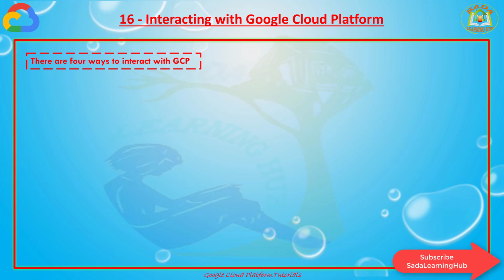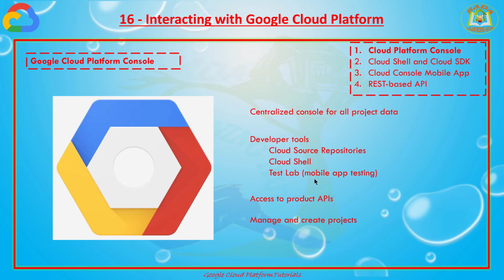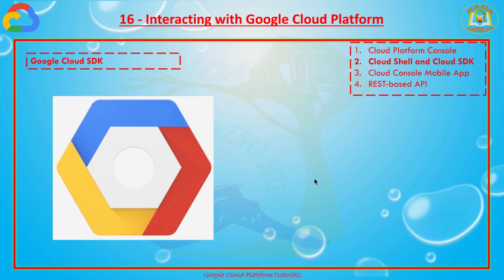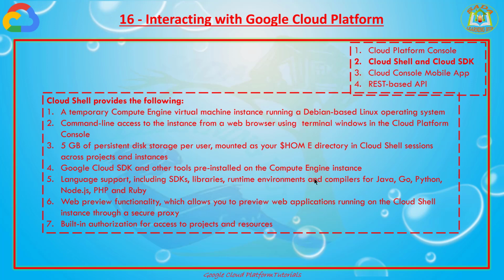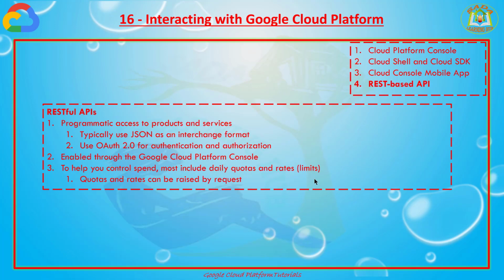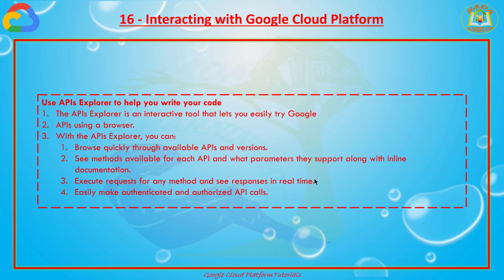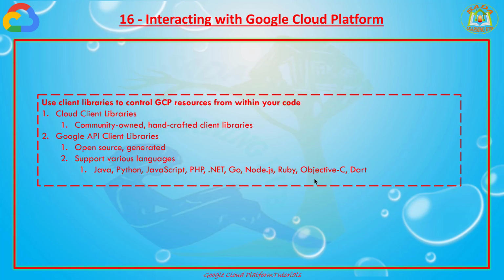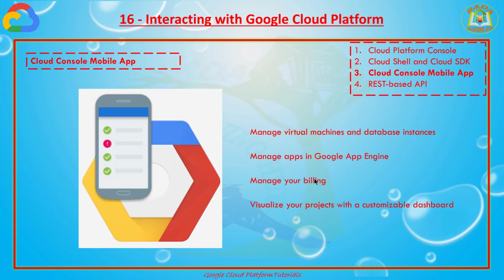16 - Getting Started with Google Cloud Platform - Interacting with Google Cloud Platform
Getting Started with Google Cloud Platform - Interacting with Google Cloud Platform:
1. Cloud Platform Console
2. Cloud Shell and Cloud SDK
3. Cloud Console Mobile App
4. REST-based API

Google Cloud Platform Console:
1. Centralized console for all project data
2. Developer tools
    a. Cloud Source Repositories
    b. Cloud Shell
    c. Test Lab (mobile app testing)
3. Access to product APIs
4. Manage and create projects

Google Cloud SDK:
1. SDK includes CLI tools for Cloud Platfor products and services
 gcloud, gsutil (Cloud Storage), bq (BigQuery)

2. Available as Docker image
3. Available via Cloud Shell
 Containerized version of Cloud SDK running on Compute Engine instance

Cloud Shell provides the following:
1. A temporary Compute Engine virtual machine instance running a Debian-based Linux operating system
2. Command-line access to the instance from a web browser using  terminal windows in the Cloud Platform Console
3. 5 GB of persistent disk storage per user, mounted as your $HOM E directory in Cloud Shell sessions across projects and instances
4. Google Cloud SDK and other tools pre-installed on the Compute Engine instance
5. Language support, including SDKs, libraries, runtime environments and compilers for Java, Go, Python, Node.js, PHP and Ruby
6. Web preview functionality, which allows you to preview web applications running on the Cloud Shell instance through a secure proxy
7. Built-in authorization for access to projects and resources

You can use Cloud Shell to:
1. Create and manage Google Compute Engine instances.
2. Create and access Google Cloud SQL databases.
3. Manage Google Cloud Storage data.
4. Interact with hosted or remote Git repositories, including Google Cloud Source Repositories.
5. Build and deploy Google App Engine applications.

RESTful APIs
1. Programmatic access to products and services
     a. Typically use JSON as an interchange format
     b. Use OAuth 2.0 for authentication and authorization
2. Enabled through the Google Cloud Platform Console
3. To help you control spend, most include daily quotas and rates (limits)
     a. Quotas and rates can be raised by request

Use APIs Explorer to help you write your code
1. The APIs Explorer is an interactive tool that lets you easily try Google
2. APIs using a browser.
3. With the APIs Explorer, you can:
    a) Browse quickly through available APIs and versions.
    b) See methods available for each API and what parameters they support along with inline documentation.
    c) Execute requests for any method and see responses in real time.
    d) Easily make authenticated and authorized API calls.

1. The APIs Explorer is an interactive tool that lets you easily try Google
2. APIs using a browser.

Use client libraries to control GCP resources from within your code
1. Cloud Client Libraries
     a) Community-owned, hand-crafted client libraries
2. Google API Client Libraries
     a) Open source, generated
     b) Support various languages
             I) Java, Python, JavaScript, PHP, .NET, Go, Node.js, Ruby, Objective-C, Dart

Cloud Console Mobile App:
1. Manage virtual machines and database instances
2. Manage apps in Google App Engine
3. Manage your billing
4. Visualize your projects with a customizable dashboard